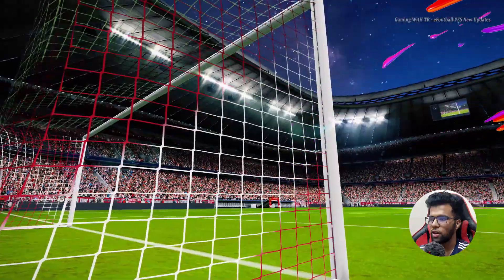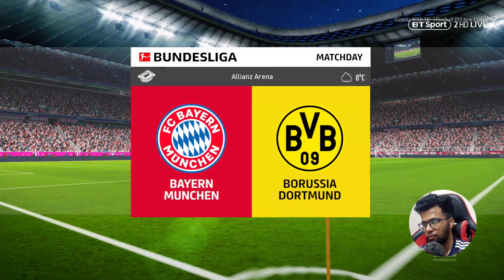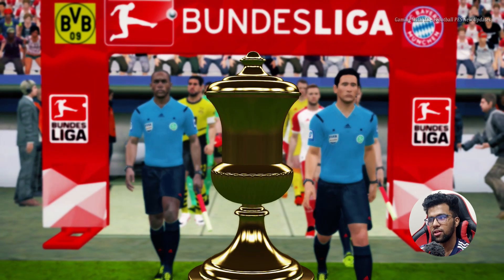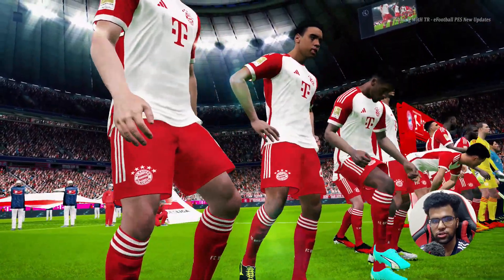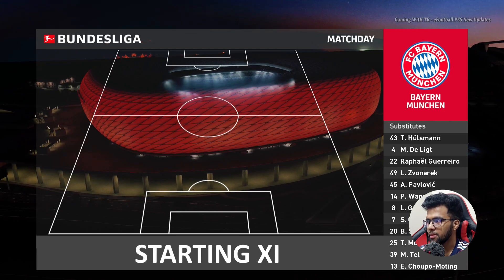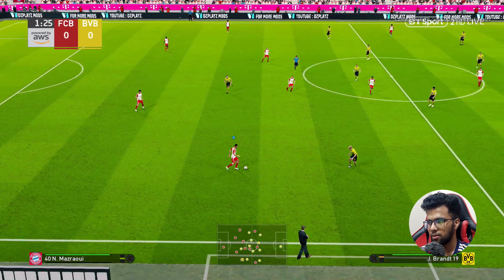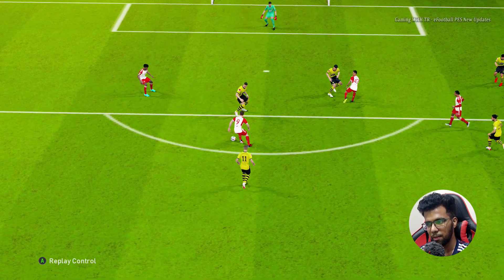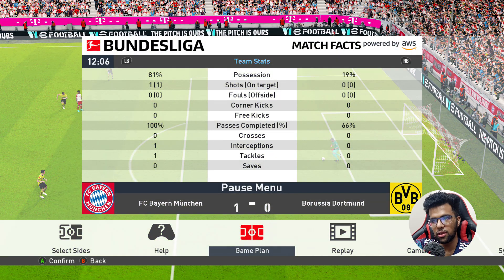PES 2017 NEW BUNDESLIGA UPDATE 2024